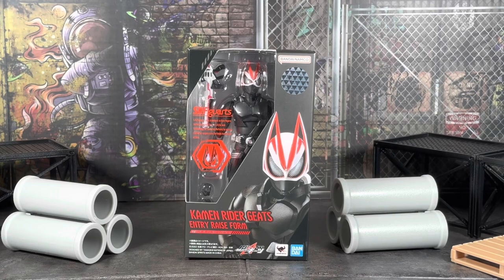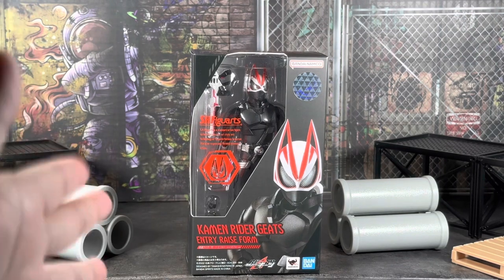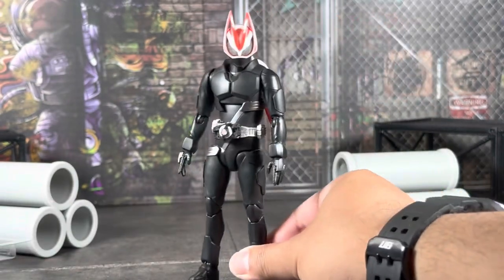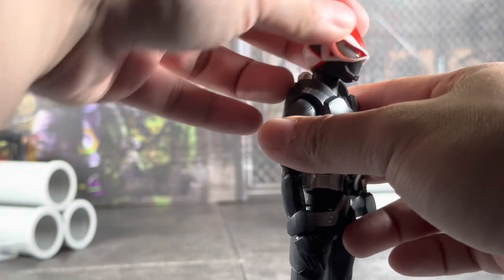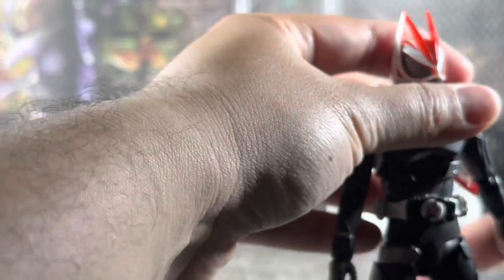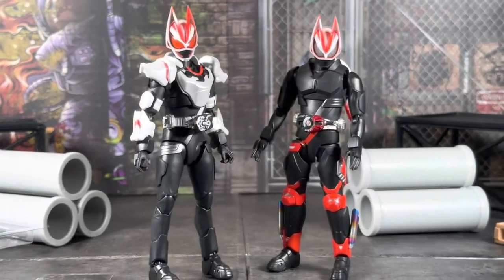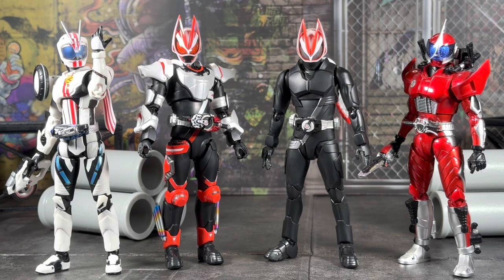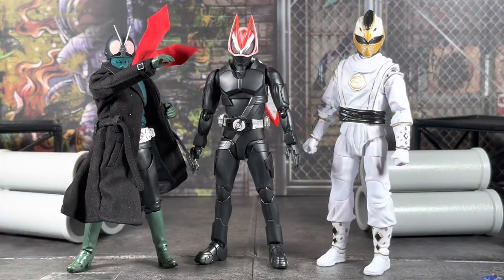S.H. Figuarts Kamen Rider Geats Entry Raise Form Review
“ENTRY!”
In this review Reggie/TrueKROOO takes a look at the second retail release of Geats, the Entry form! Should you get this figure to army build? Or is it best to leave this in your cart to chill? Find out in this review!

Follow Team Kamen Rider US for all US Kamen Rider Toy news